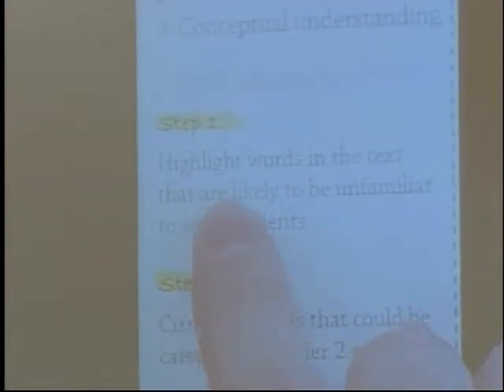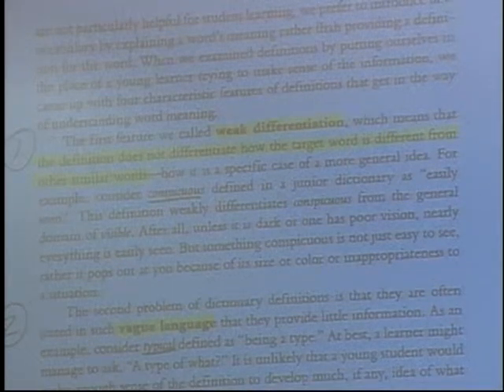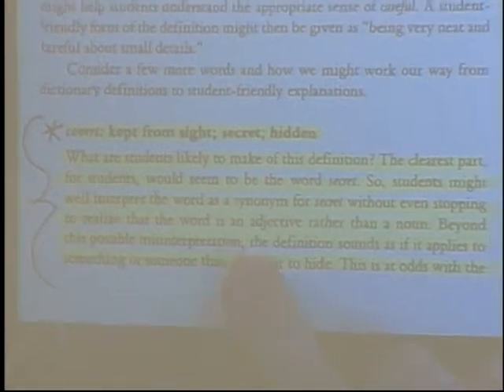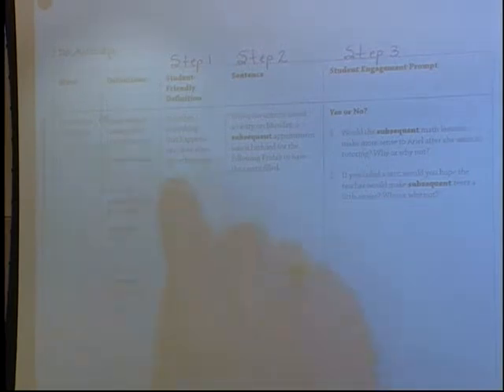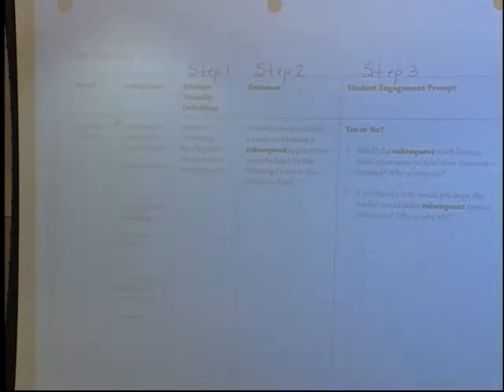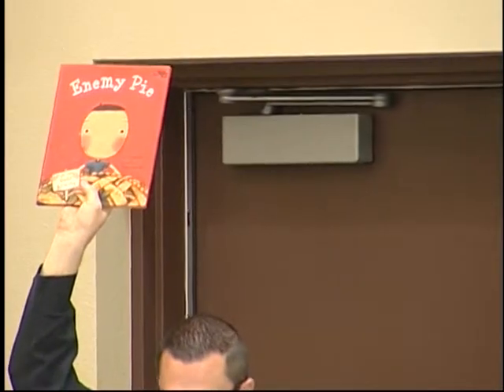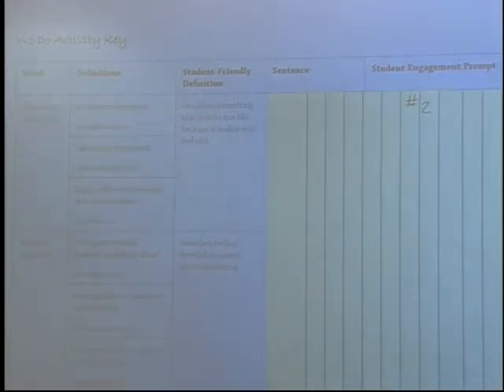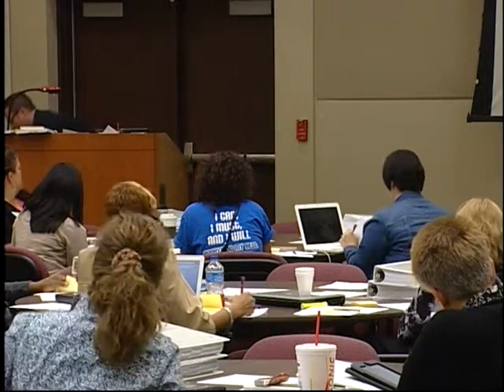Texas Literacy Initiative - Vocabulary Booster Session #2: Defining Vocabulary Words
Defining Vocabulary Words